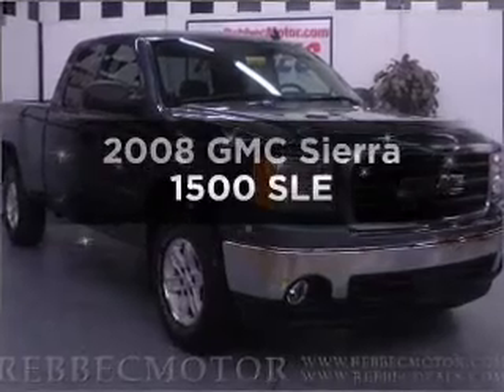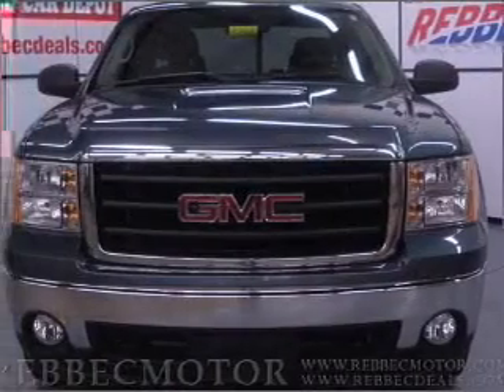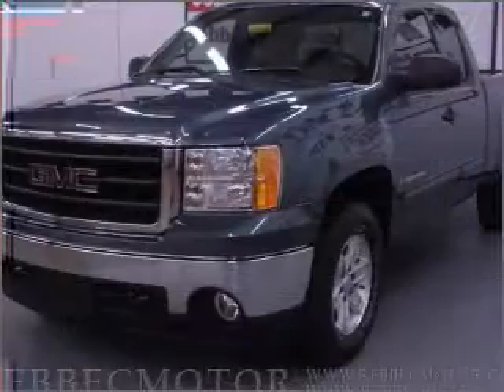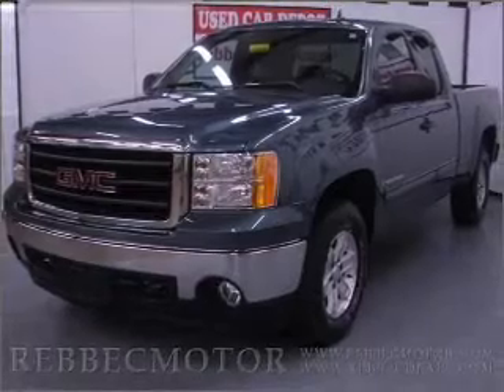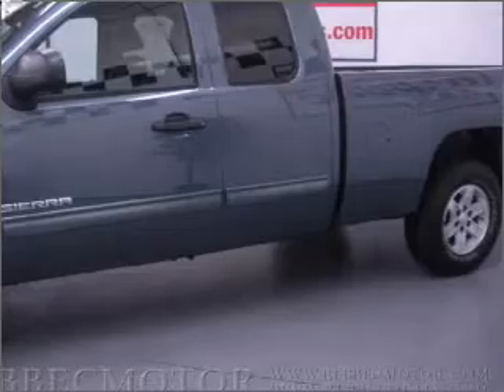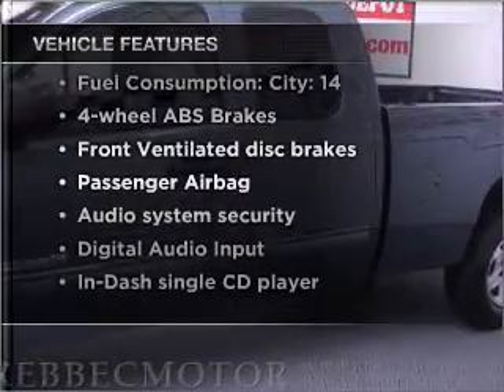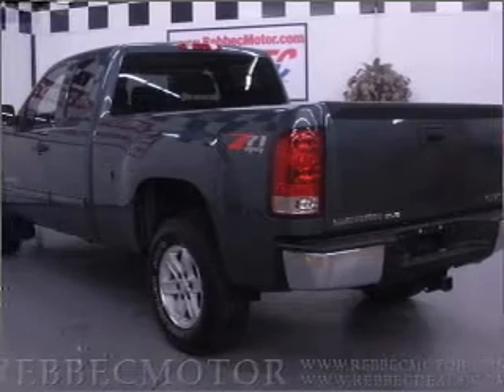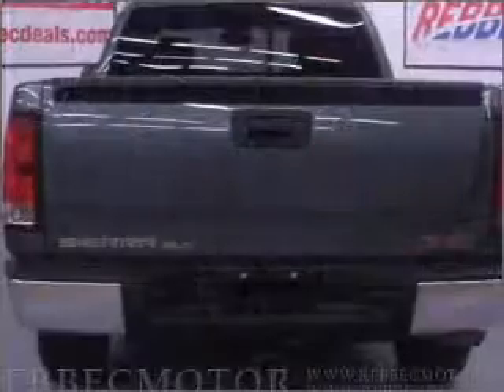2008 GMC Sierra 1500 - Normal IL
Year: 2008
Make: GMC
Model: Sierra 1500
Trim: SLE
Engine: 5.3 liter 8 cylinder 16 valve
Transmission: 4-Speed Automatic
Color: Gray
Mileage: 29768
Address:
305 LandMark Dr
Normal, IL 61761